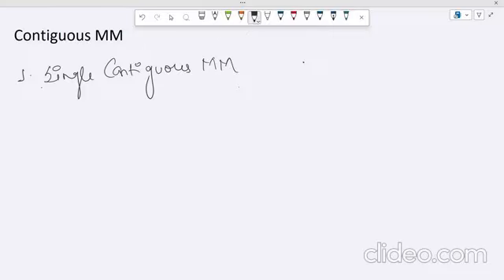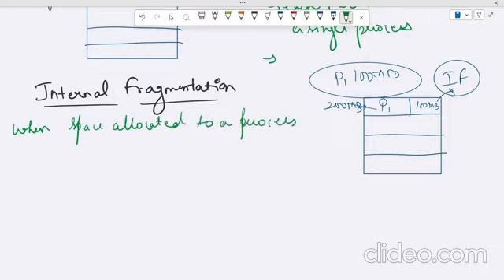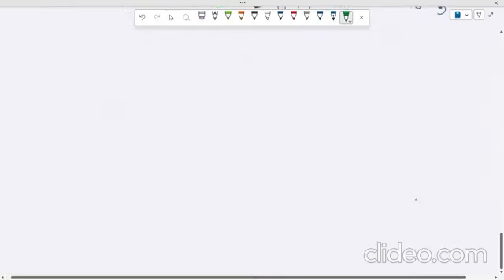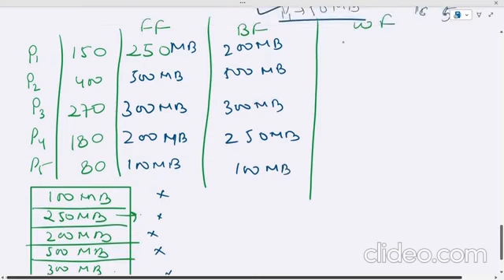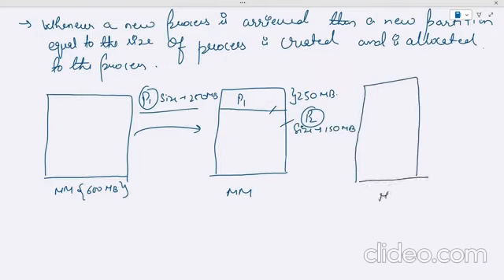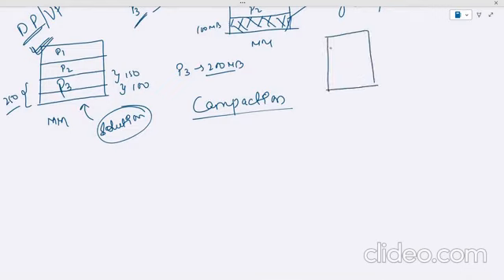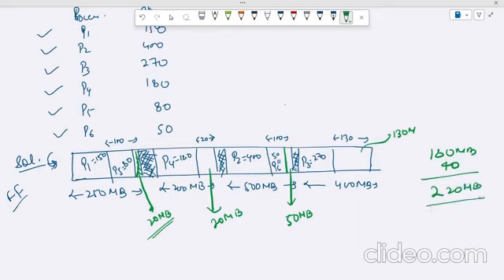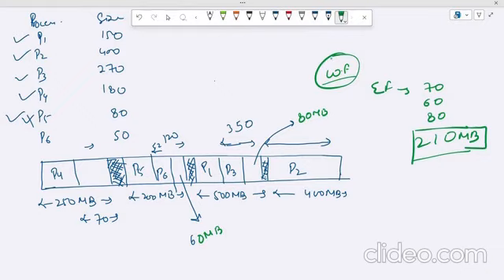Concept of Contiguous Allocation